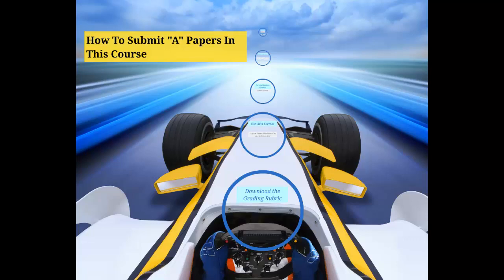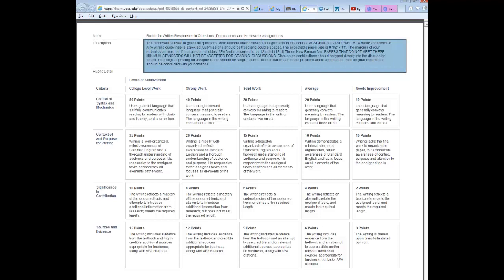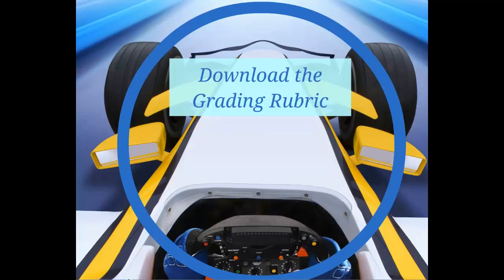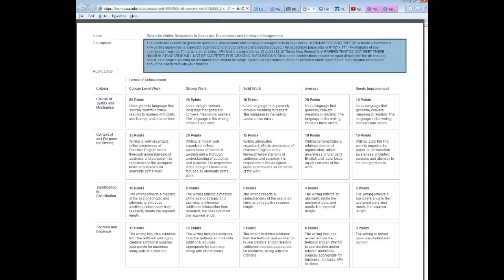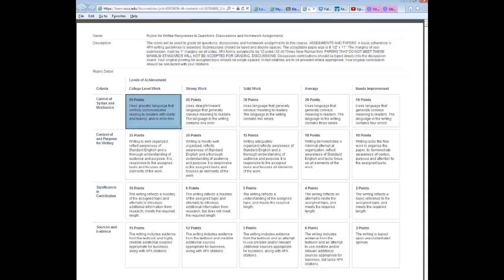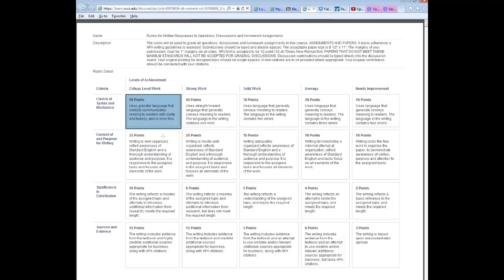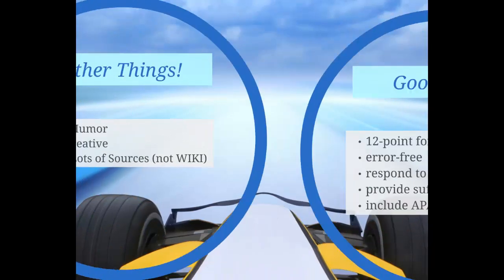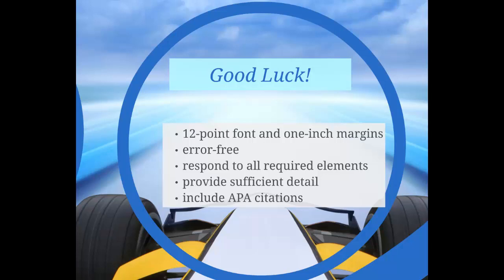How To Submit A Papers In This Course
General information on submitting high quality papers